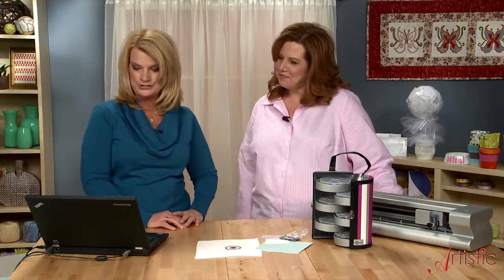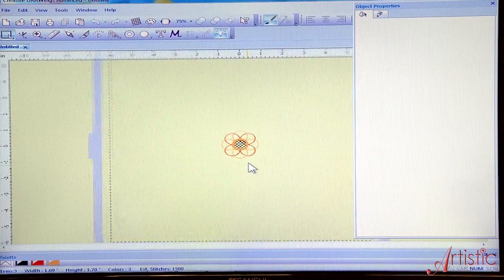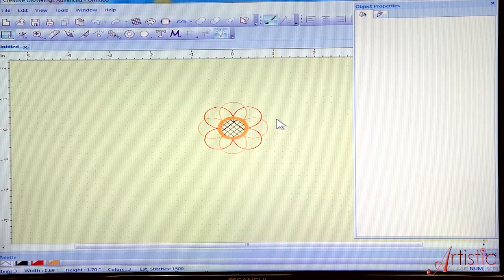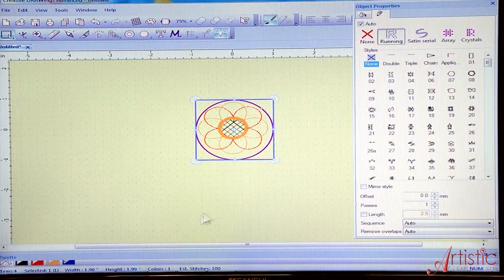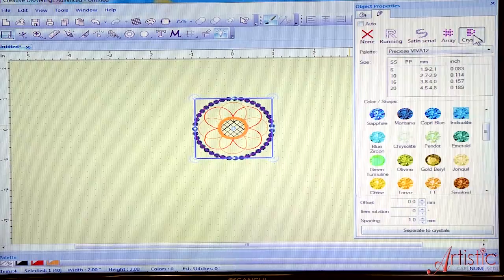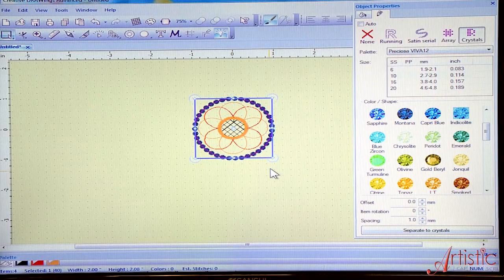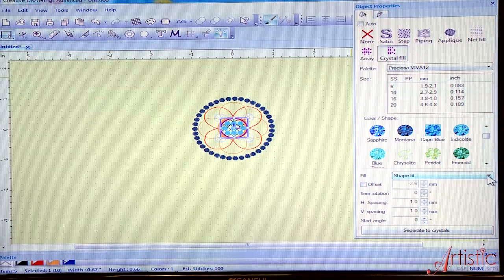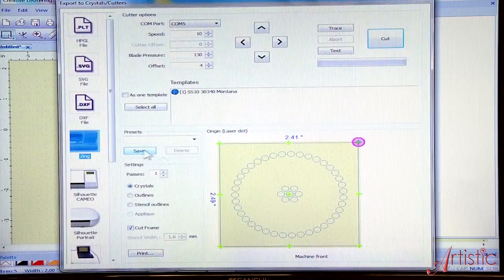Artistic Embroidery Crystals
Learn how to create custom one of a kind garments using Artistic software, the Artistic Press and a Janome Horizon Memory Craft 15000.

Artistic Suite software contains a wide variety of amazing features and functionality, including cutwork, true type font conversion, applique, fabric cutting, decorative stitches, and heat transfer.